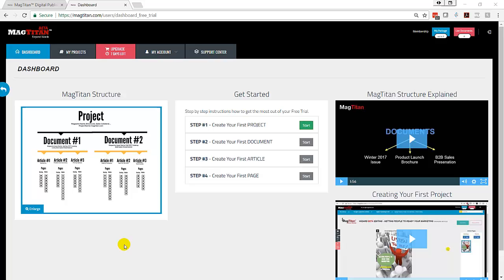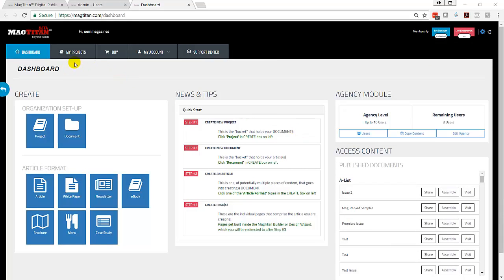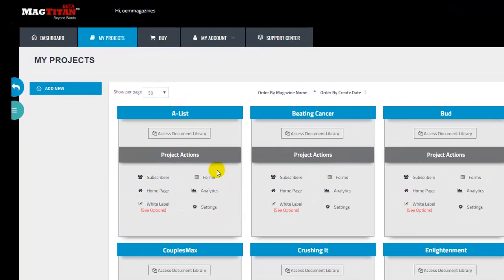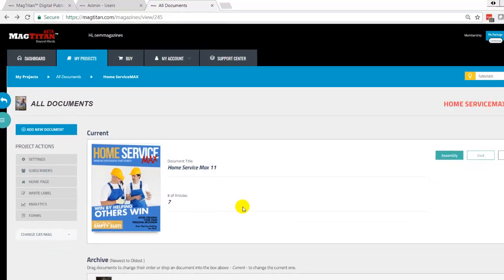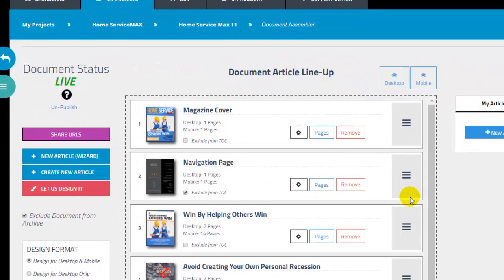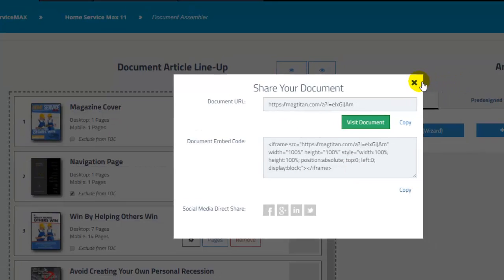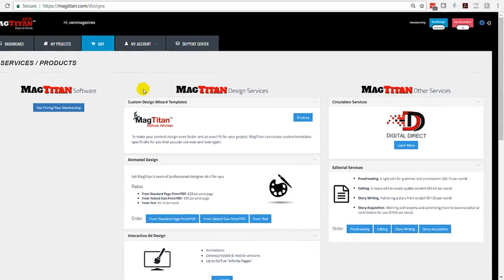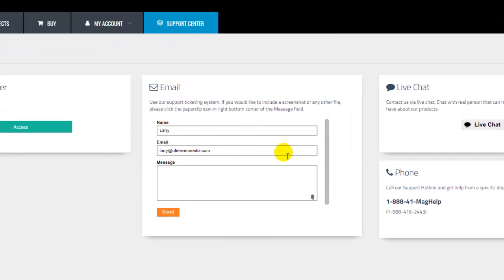MagTitan Tour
Tour of the MagTitan user account.